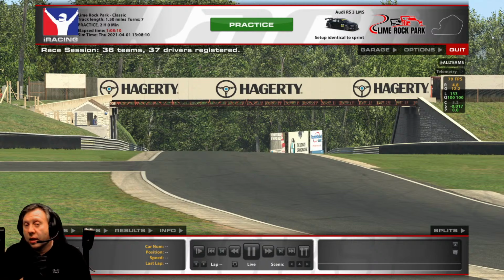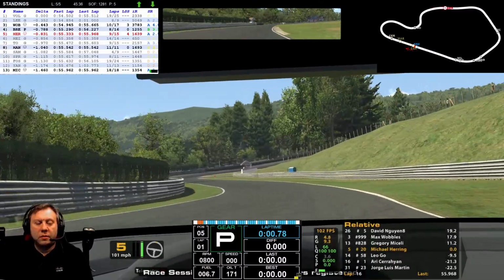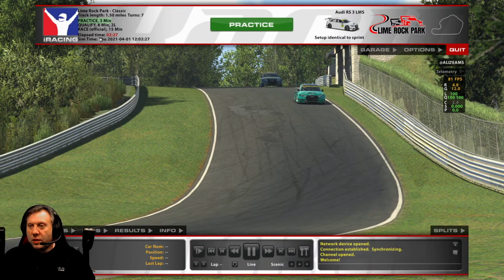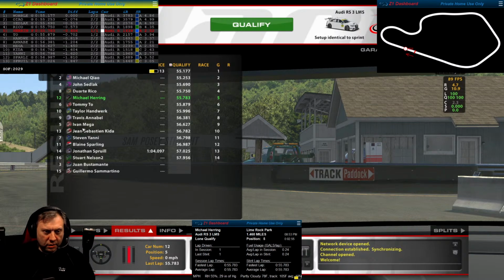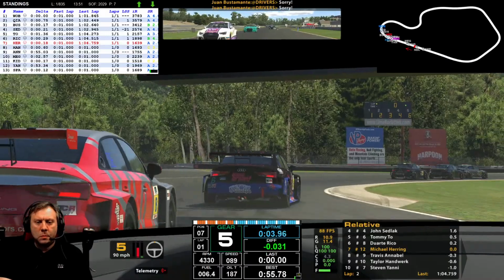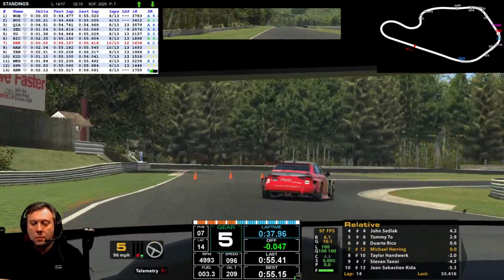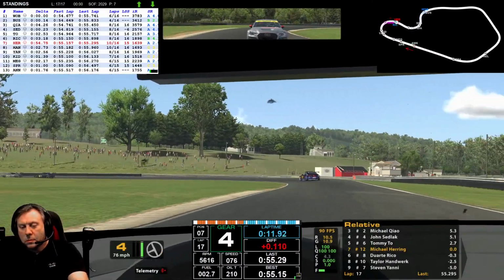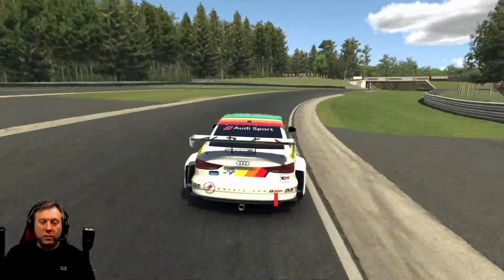RACE! Iracing | Audi RS3 | 2021 Season 1 Week 7 | Lime Rock | Tips How To Insights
Qualified 6th, punted to last on lap 1, recovered to 13th.